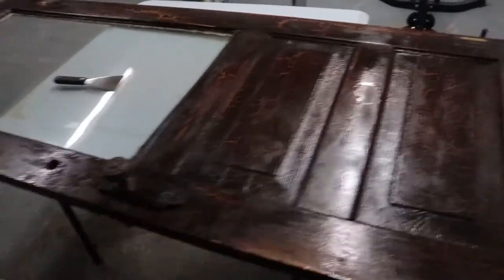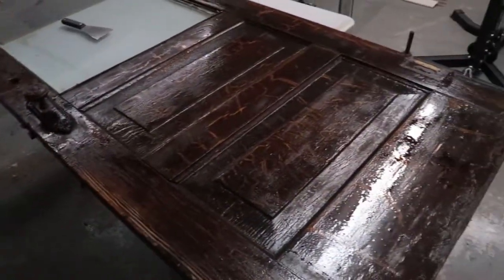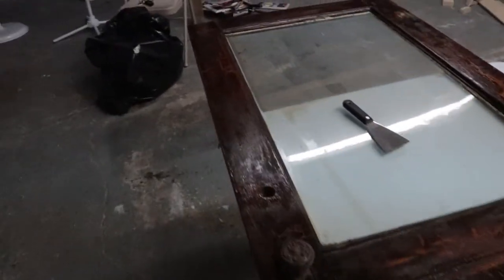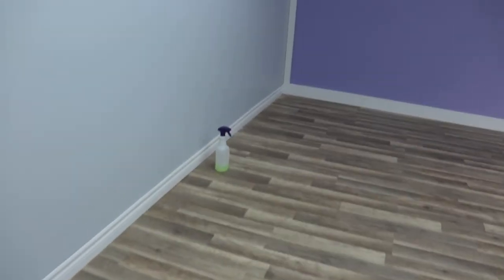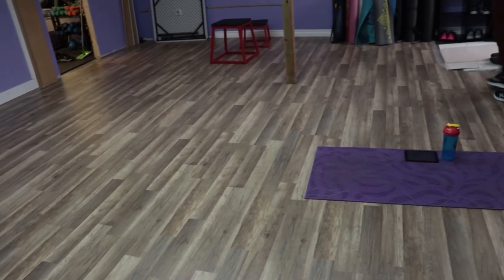DIY FITNESS STUDIO BUILD Part 2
Welcome to part 2 of our studio build / remodel. Unfortunately a time crunch has led to lack of video but we are doing our best to show you.